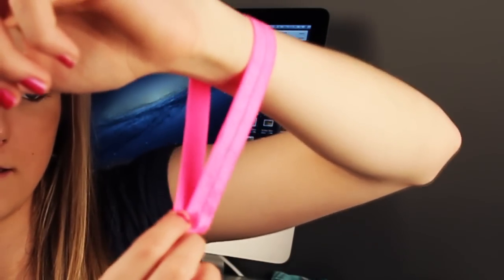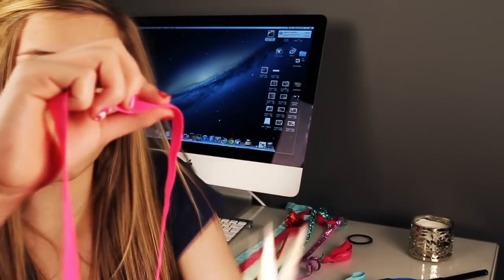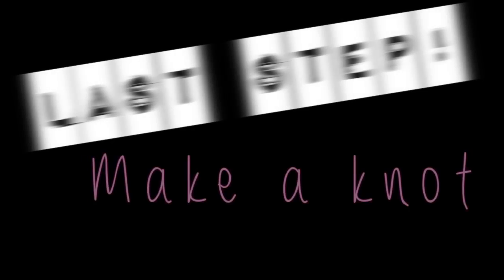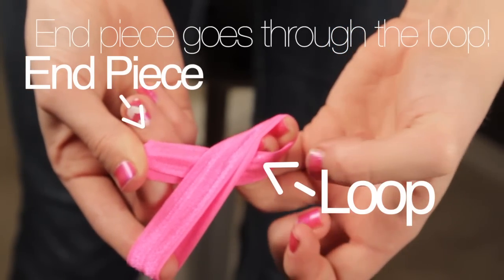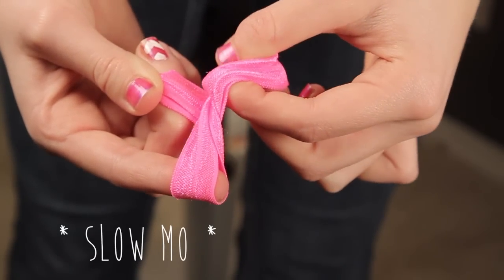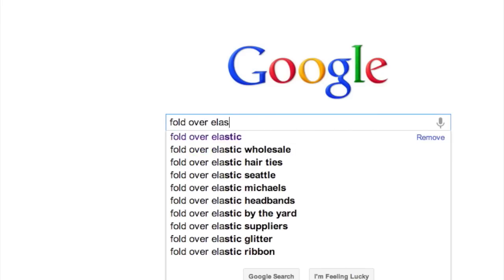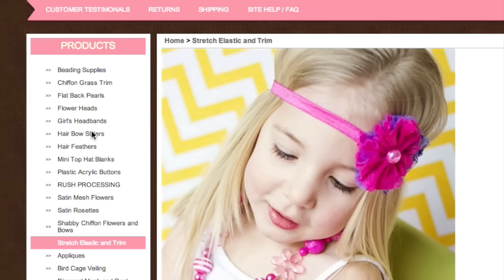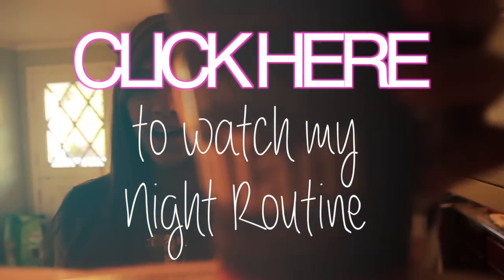DIY Creaseless Hair Ties!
You can also buy these from Emi Jay if you don't want to make them!